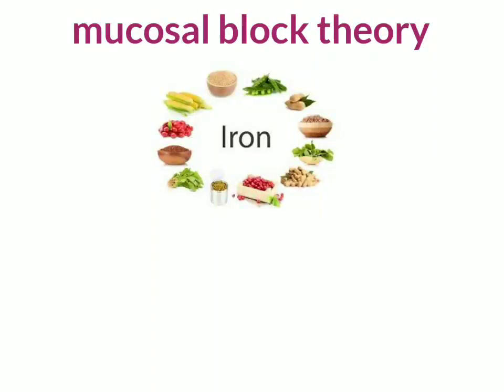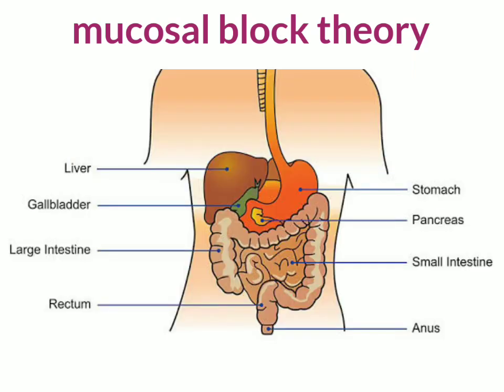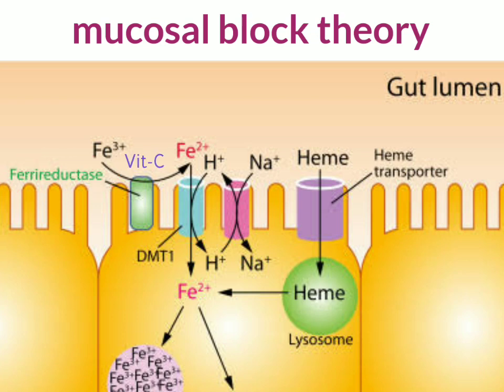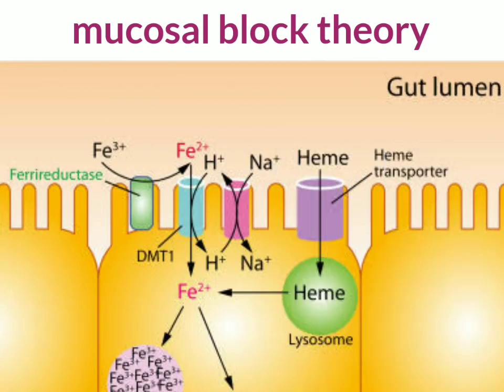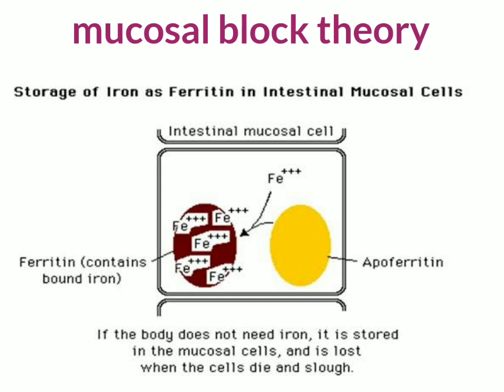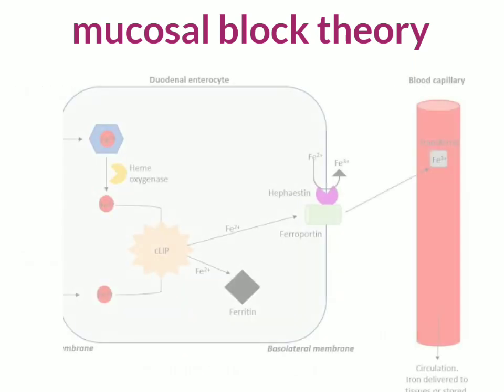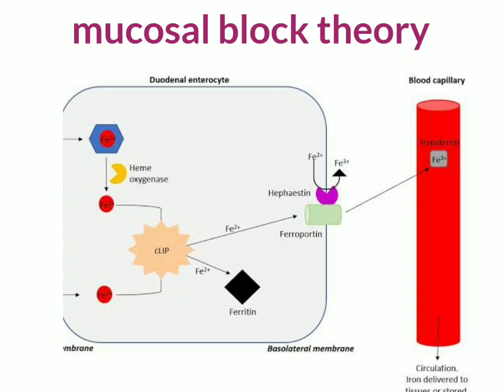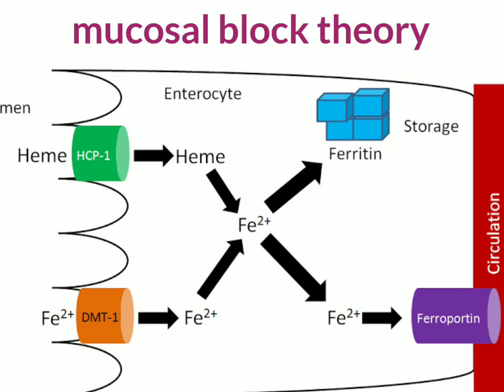MUCOSAL BLOCK THEORY OF IRON Biochemistry